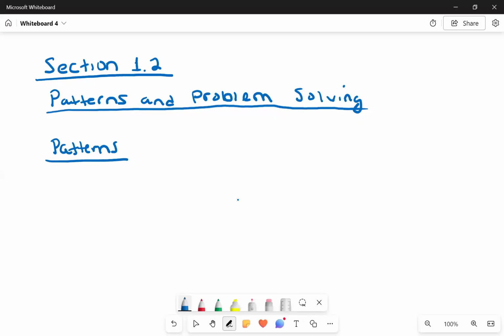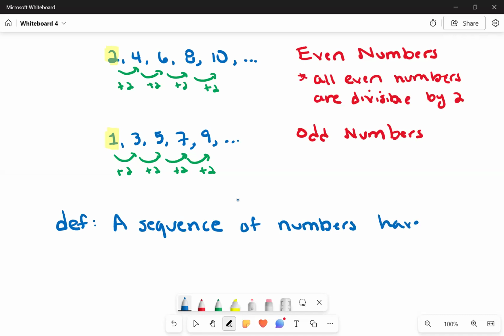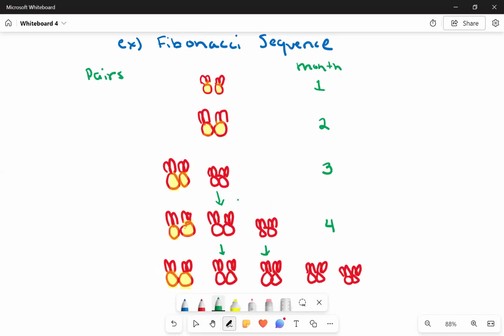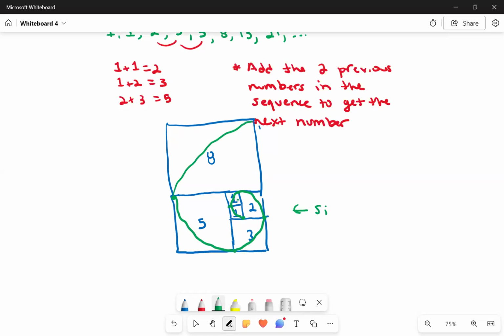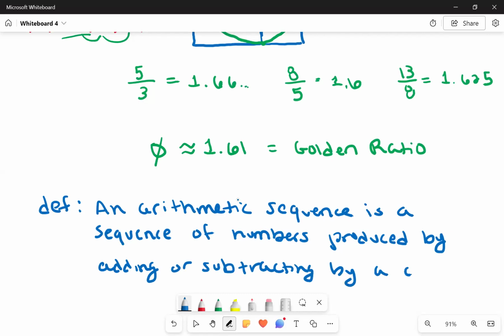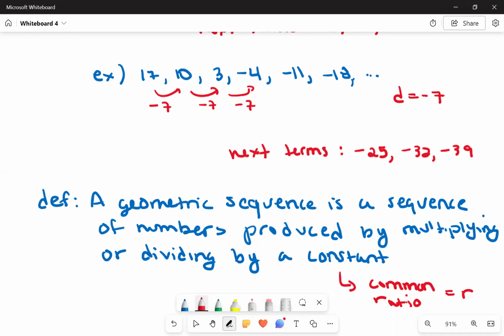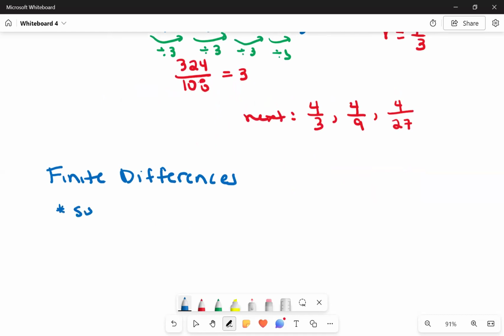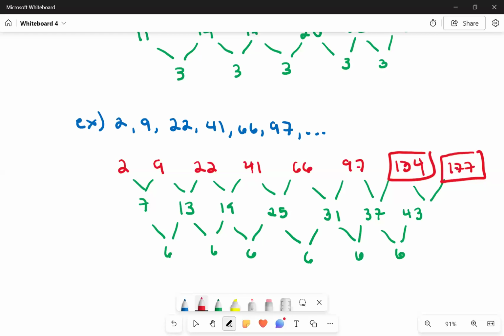Section 1.2 - Patterns